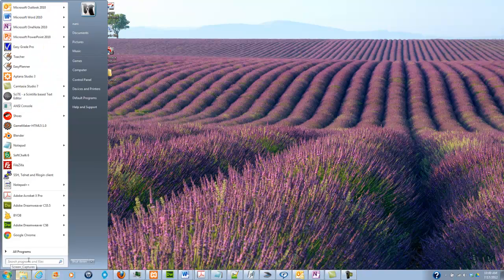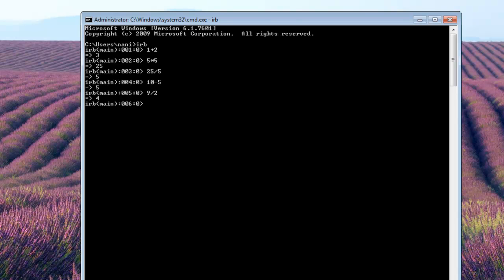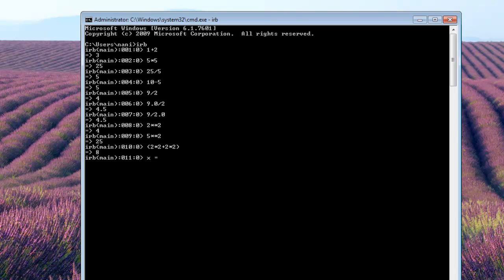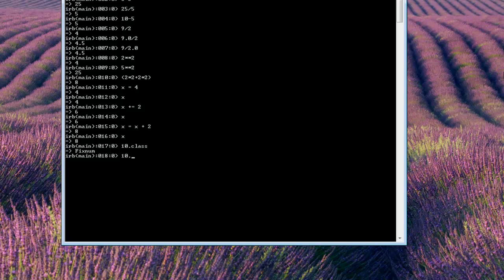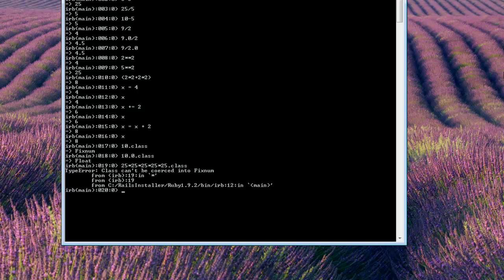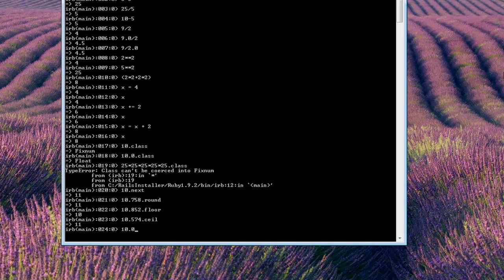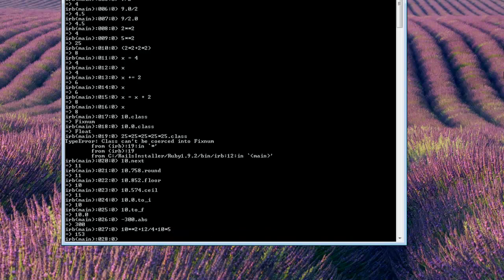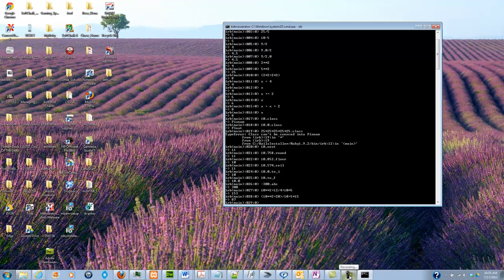Ruby basic tutorial on number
Using ruby's irb for simple arithmetic, working with numeric data types, order of operations, and basic variales.